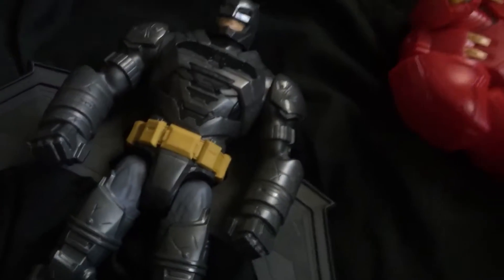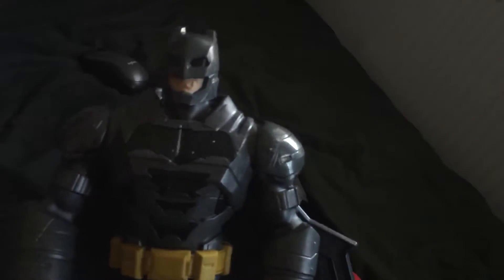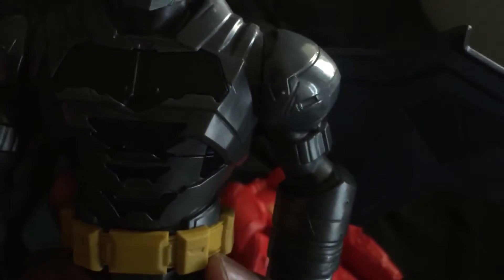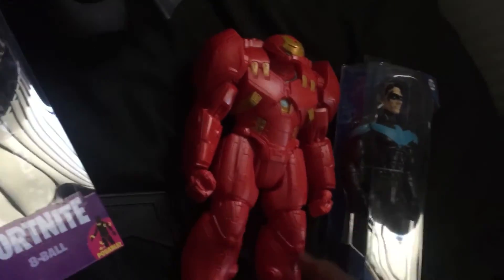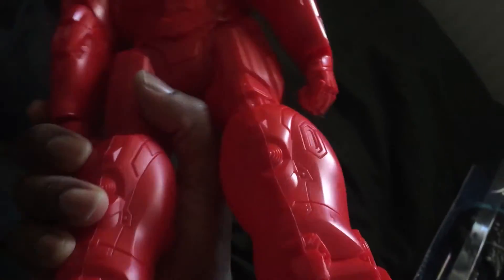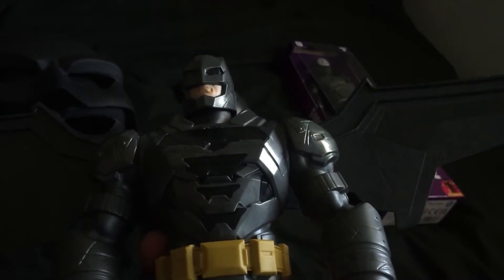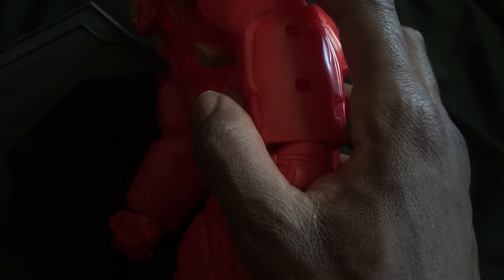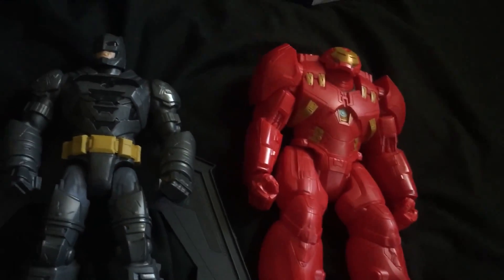Reviewing legit toys (armoured Batman and Hulk buster Ironman )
It’s just me reviewing action figures based on existing characters like Batman and Ironman it’s funny what you find in the street when walking on public grounds downtown and For the sake of loving toys and pop culture stuff ...